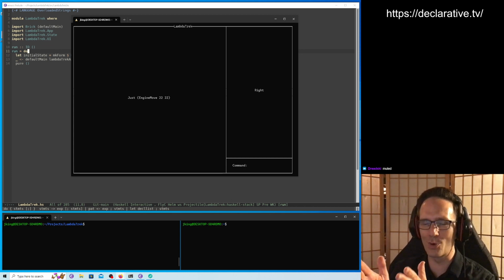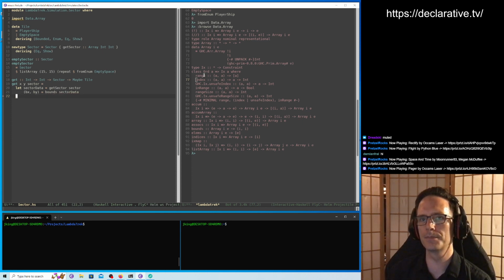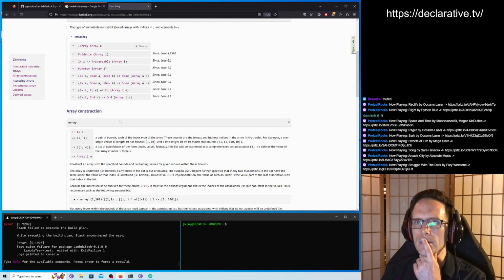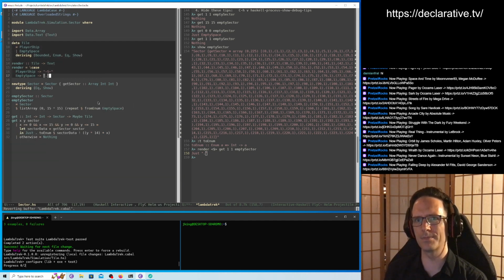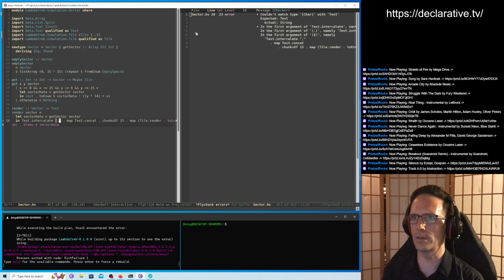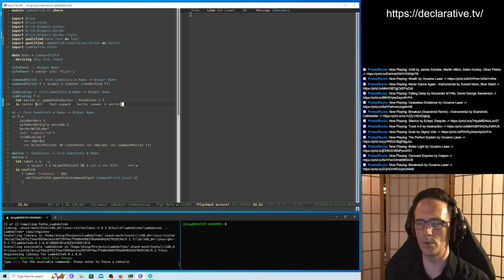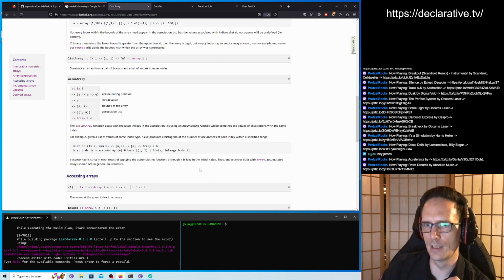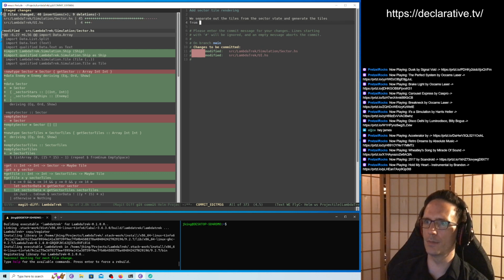Let's Make Lambda Trek in Haskell (Day 3)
Add sectors and render them in the UI -- Watch live